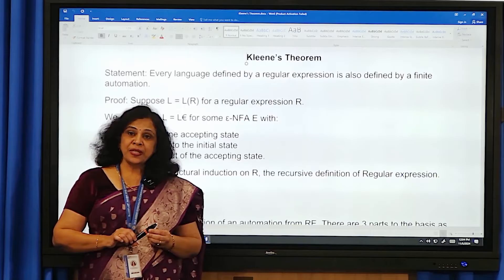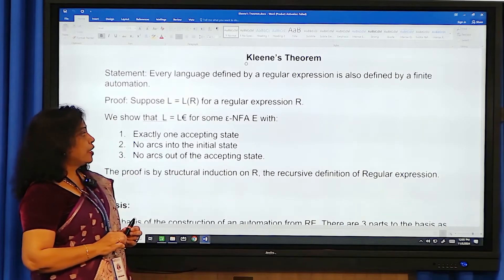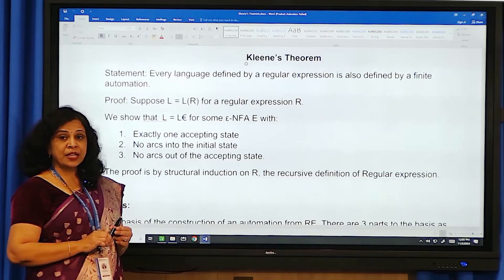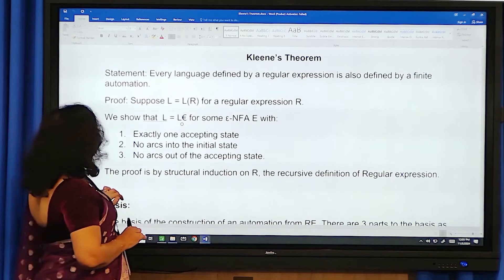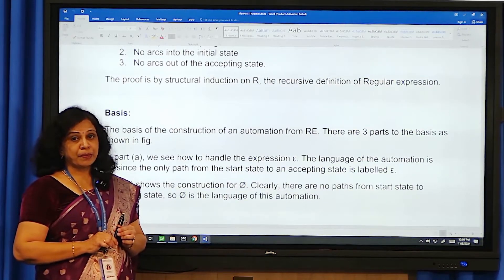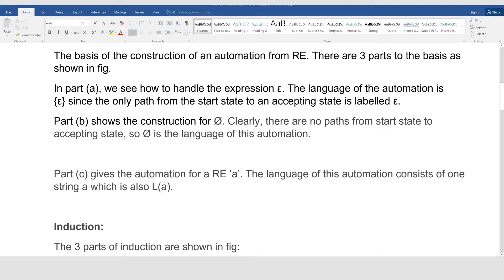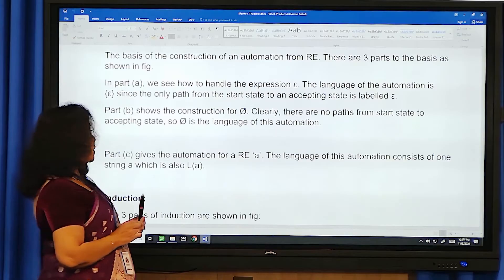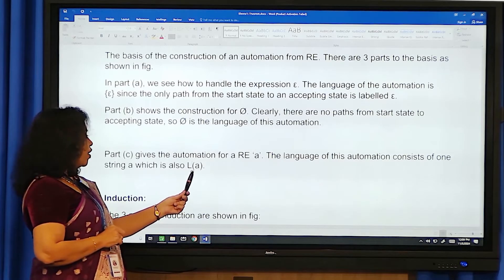Kleene's Theorem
Statement: Every language defined by a regular expression is also defined by a finite automation.
Proof: Suppose L = L(R) for a regular expression R.
We show that  L = L€ for some ε-NFA E with:
1. Exactly one accepting state
2. No arcs into the initial state
3. No arcs out of the accepting state.
The proof is by structural induction on R, the recursive definition of Regular expression.

Basis:
The basis of the construction of an automation from RE. There are 3 parts to the basis as shown in fig.
In part (a), we see how to handle the expression ε. The language of the automation is
{ε} since the only path from the start state to an accepting state is labelled ε.
Part (b) shows the construction for Ø. Clearly, there are no paths from start state to accepting state, so Ø is the language of this automation.

Induction:
The 3 parts of induction are shown in fig:
The 4 cases are:
1. The expression is R+S for some smaller expressions R and S. Fig (a) serves. That is starting at the new start state, we can go to the start state of either the automation for R or the automation for S. We then reach the accepting state of one of these automata, following a path labelled by some string in L(R) or L(S) respectively. Once we reach the accepting state of the automation for R or S, we can follow one of the ε-arcs to the accepting state of the new automation. Thus the language of the automation is L(R)∪L(S).

2. The expression is R.S for some smaller expressions R and S. The automation for the concatenation is shown in fig (b). Note that the start state of the first automation becomes the start state of the whole and the accepting state of the second automation becomes the accepting state of the whole. The only paths from start state accepting state go first through the automation for R, where it must follow a path labelled by a string in L(R) and then through the automation for S, where it follows a path labelled by a string in L(S). Thus the paths in the automation of fig(b) are all and only those labelled by strings in L(R)L(S).

3. The expression is R* for some smaller expression R. Then we use the automation of fig (c).  That automation allows us to go either:
a. Directly from the start state to the accepting state along a path labelled ε. That path lets us accept ε, which is in L(R*) no matter what expression R is.
b. To the start state of the automation for R through that automation one or more times and then to the accepting state. This set of paths allows us to accept strings in L(R), L(R)L(R), L(R)L(R)L(R) and so on thus covering all the strings in L(R*) except ε which was covered by the direct arc to the accepting state mentioned in (3a).
4. The expression is (R) for some smaller expression R. The automation for R also serves as the automation for (R) since the parenthesis do not change the language defined by the expression.
The constructed automata satisfy the three conditions given in the inductive hypothesis – one accepting state, with no arcs into the initial state or out of the accepting state.